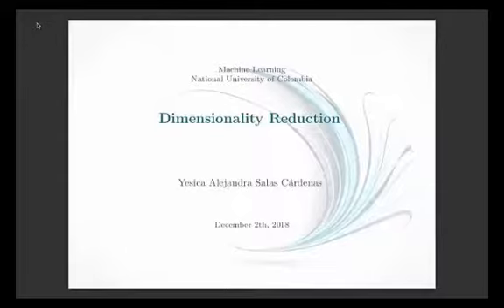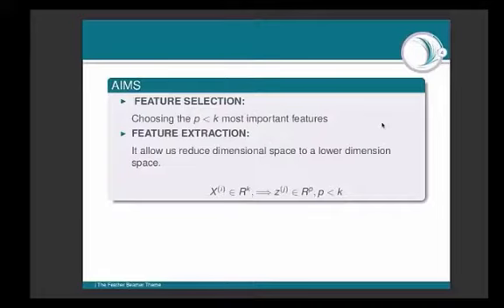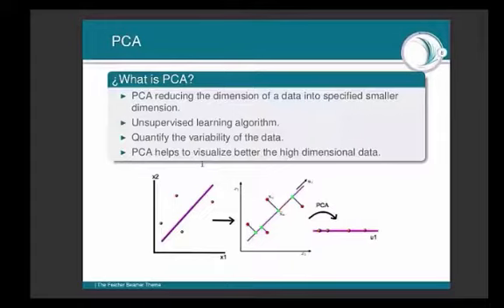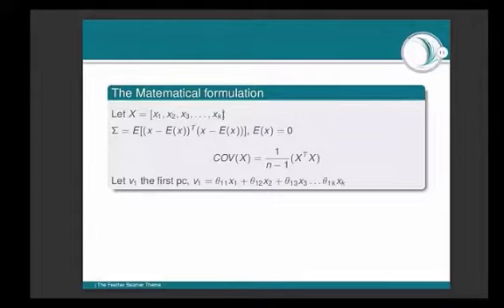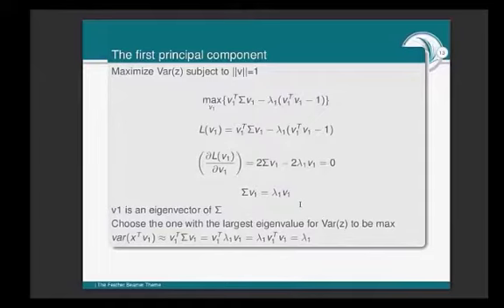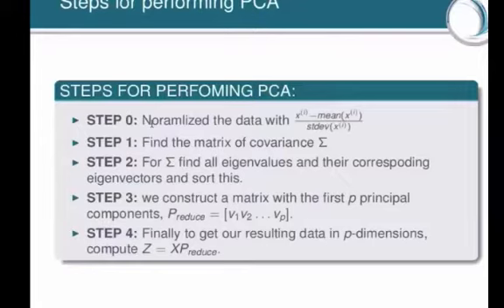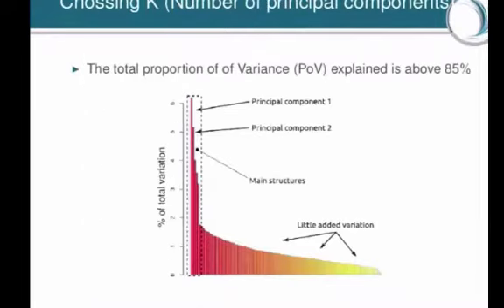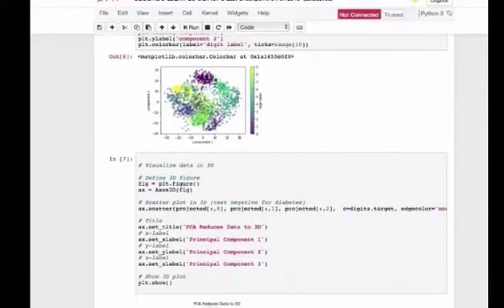ML Dimensionality Reduction Yesica Salas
Machine Learning talk Dimensionality Reduction by Yesica Salas Universidad Nacional de Colombia